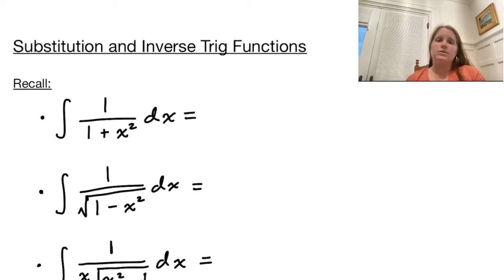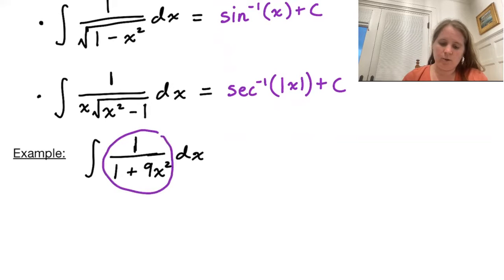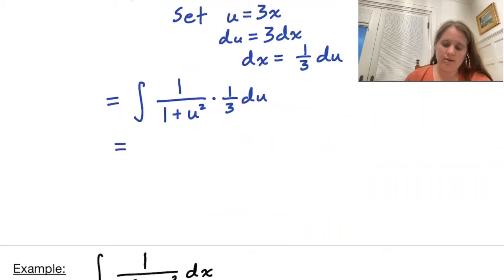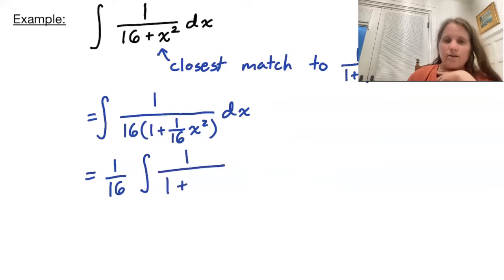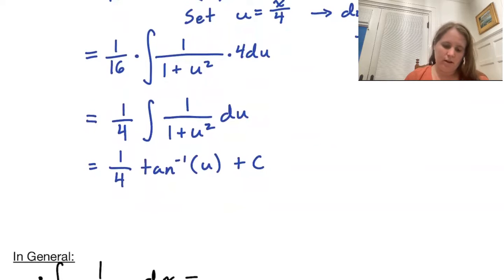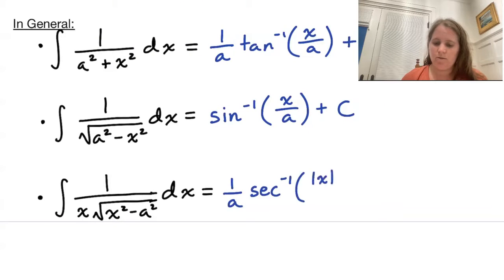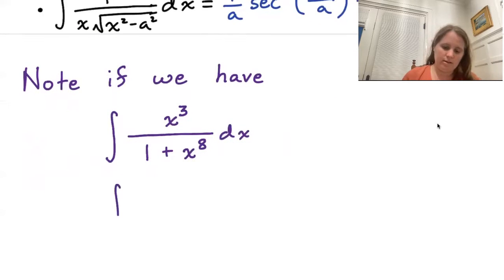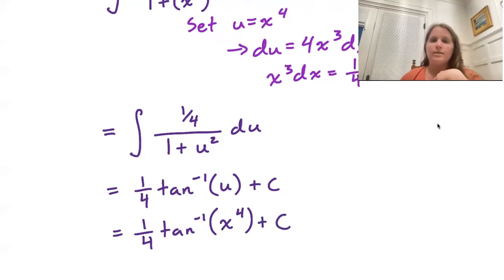Section 6.1, part 8: u-Substitution and Inverse Trig Functions